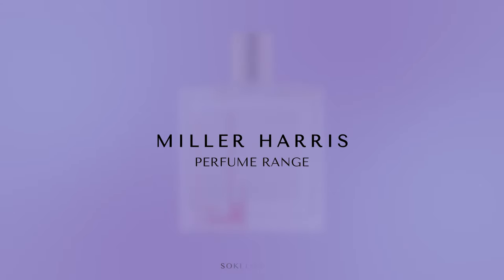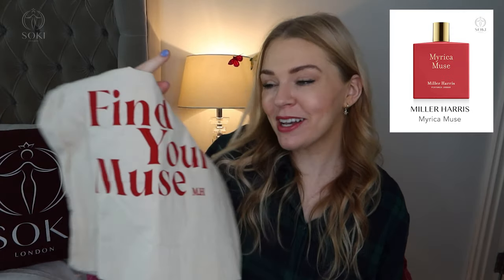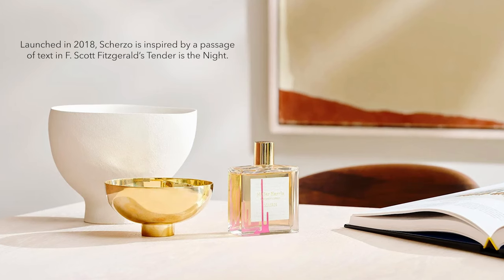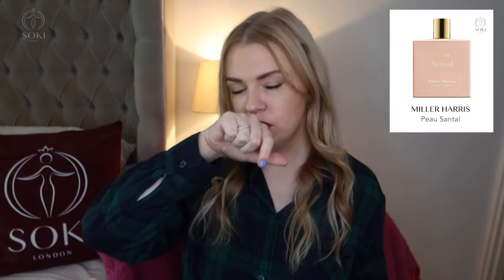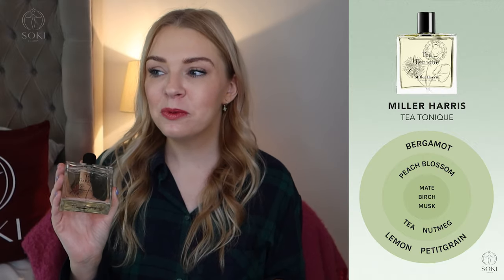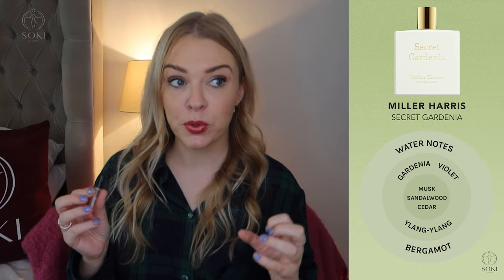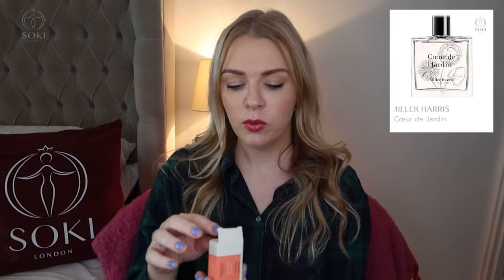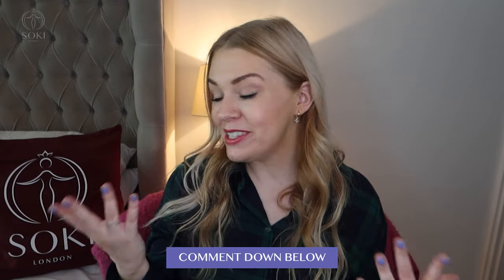MILLER HARRIS FRAGRANCE RANGE REVIEW | MYRICA MUSE, SCHERZO, TEA TONIQUE, PEAU SANTAL | Soki London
💜 Order my perfume Empress, Aphrodite & Soy Wax Candles 📦 Worldwide Shipping 🐰 Vegan & Cruelty Free 🇬🇧 Also find me on Amazon UK & TikTok Shop

Miller Harris fragrances can be purchased at;